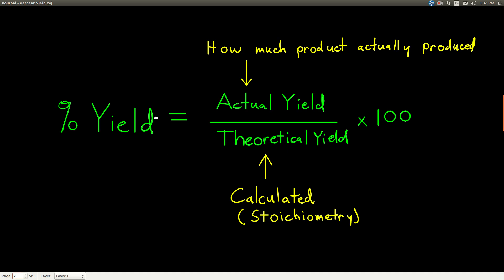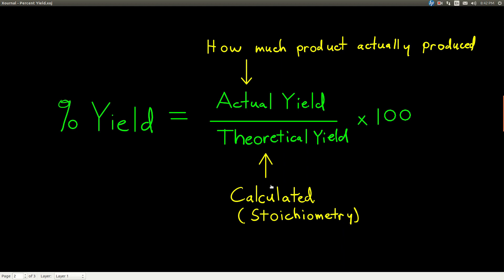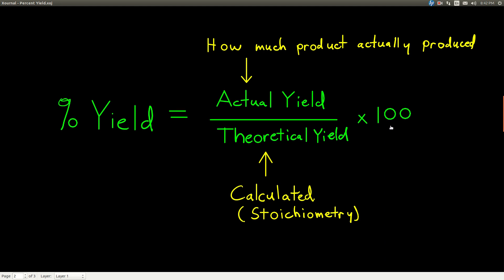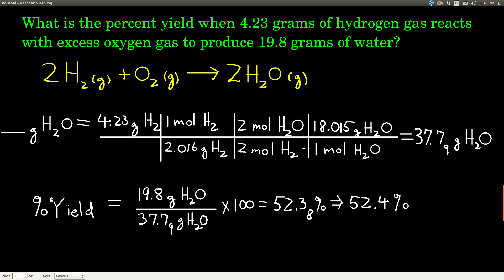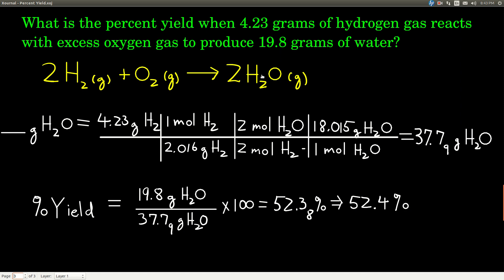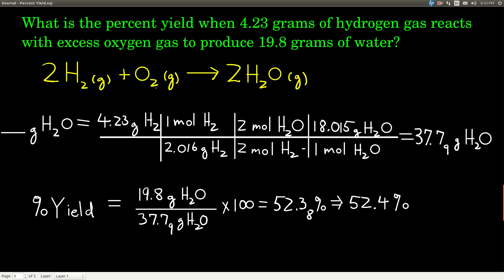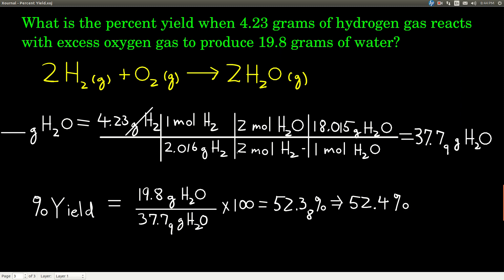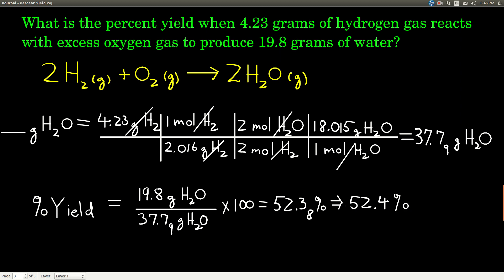Chem143 Percent Yield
How to calculate the percent yield of a chemical reaction.